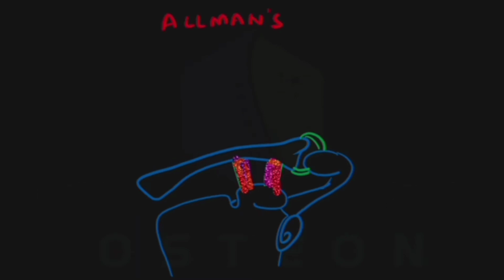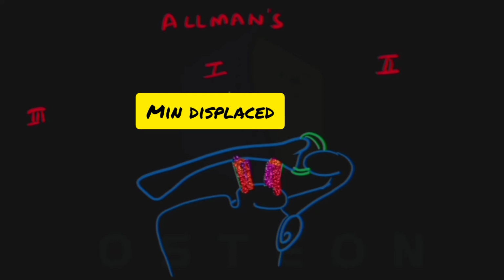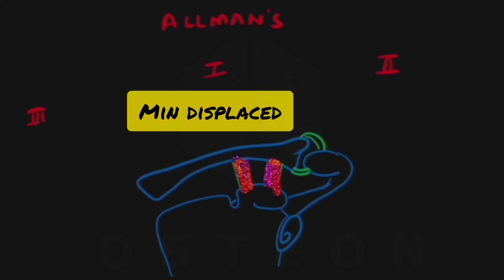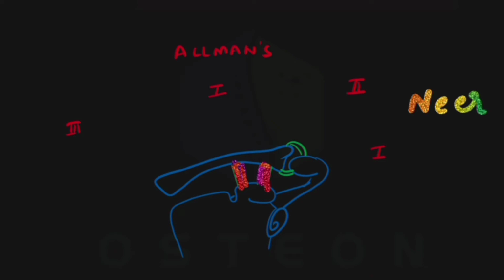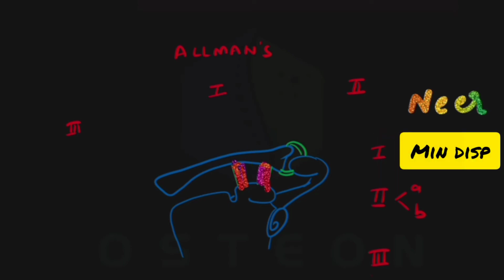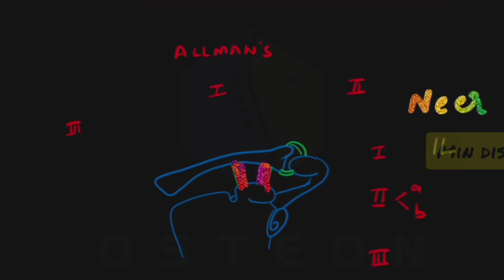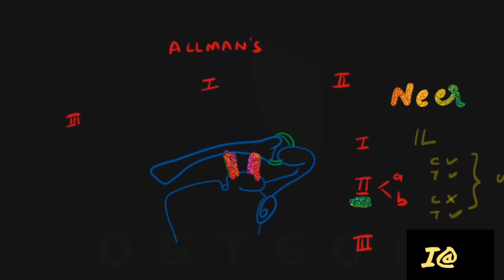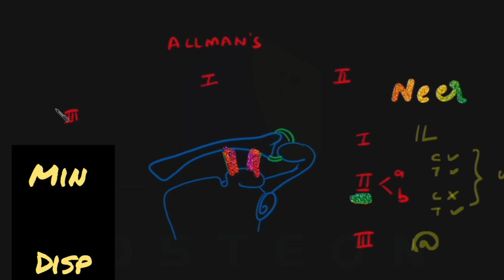clavicle # clavicle classification Allman's Classification